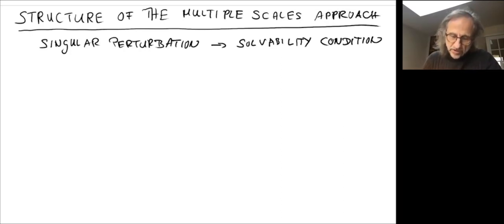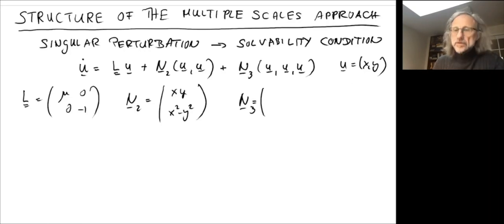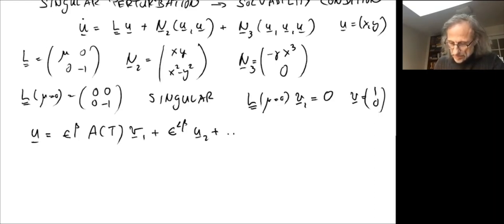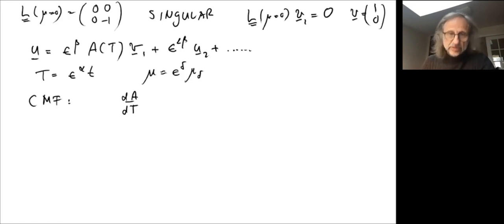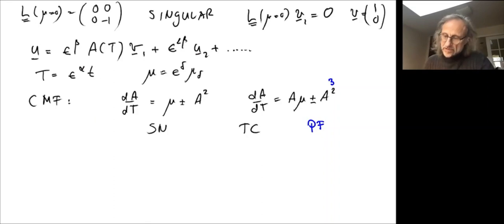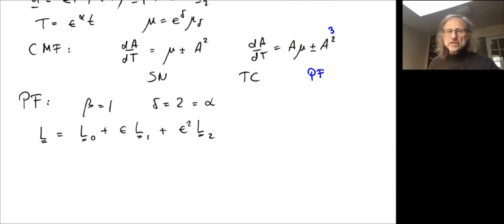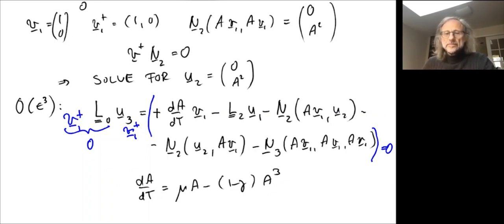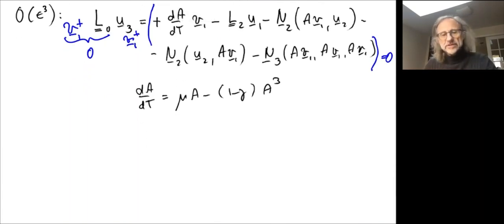412 18 Multiple Scales 2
This video covers the second part of Chapter 4.4 of the Lecture Notes for the Graduate Class 'Methods of Nonlinear Analysis'.